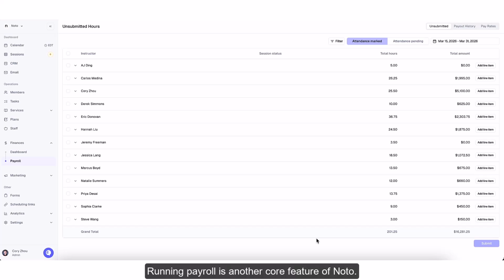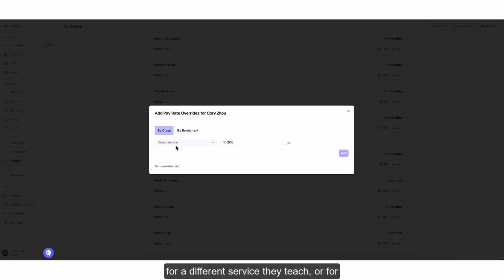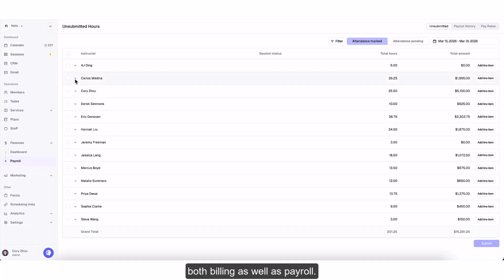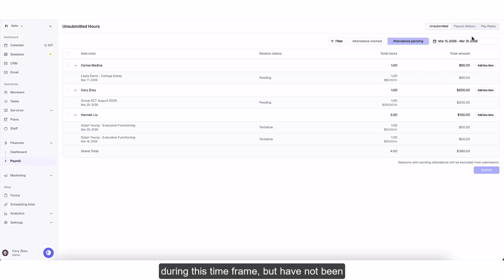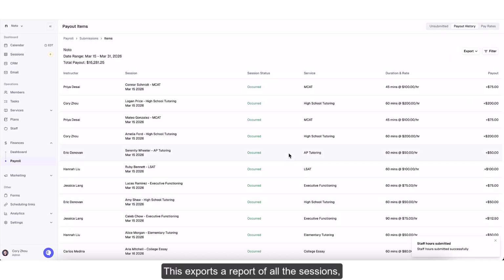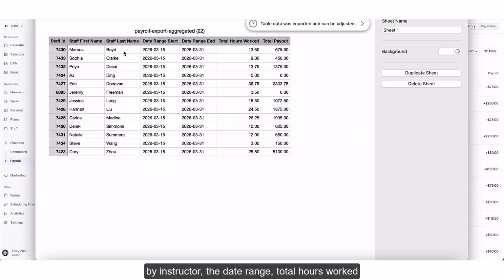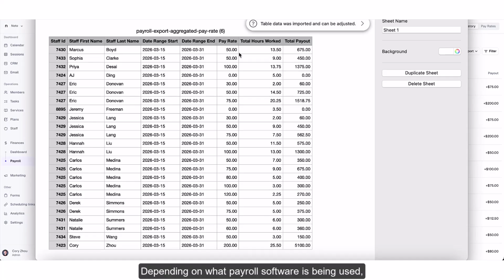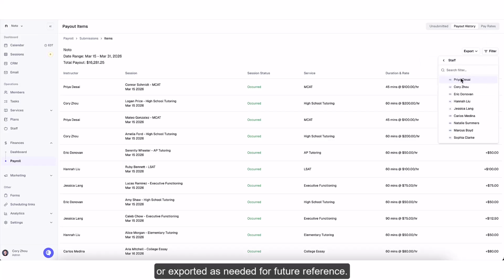Noto Tutorial #13: Running Payroll for Instructors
Payroll in Noto is directly tied to attendance: when a session is marked attended, it simultaneously triggers client billing and adds the session to payroll. This video walks through configuring pay rates (default hourly, with overrides by service or enrollment), reviewing unsubmitted sessions, checking for pending attendance, submitting payroll for a date range, and exporting payroll data to your payroll software in multiple formats.

We cover all three CSV export options: itemized, instructor totals, and instructor + pay rate breakdowns